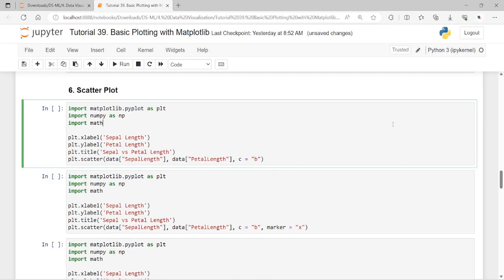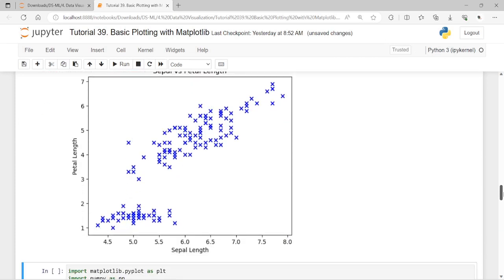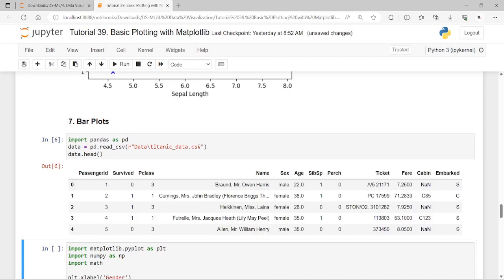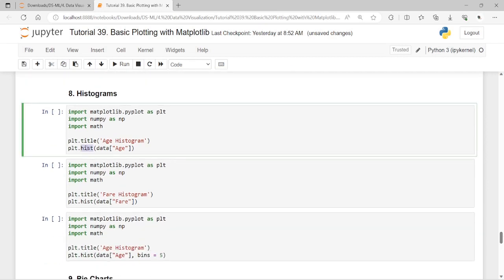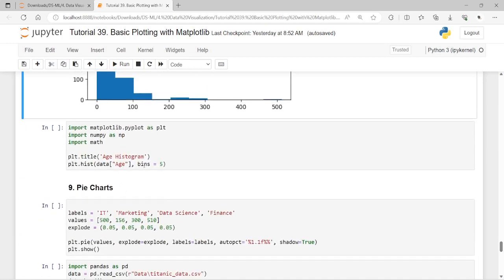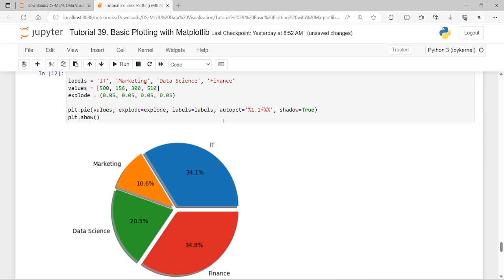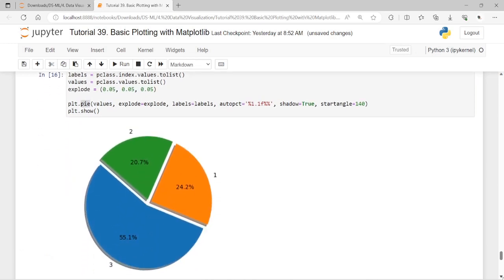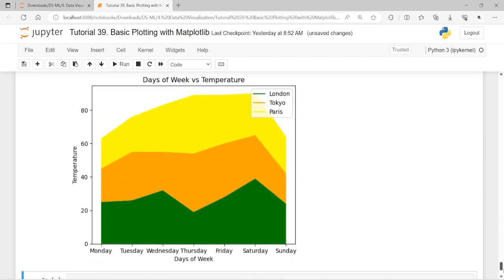DS - ML Tutorial 39. Data Visualization - Basic Plotting with Matplotlib - Part - 2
the session focuses on data visualization using Matplotlib.
1. how to create scatter plots, bar plots, histograms, pie charts, and stack plots.
2. The tutorial provides examples using the Iris dataset and the Titanic dataset, demonstrating how to customize these plots and visualize different aspects of the data.